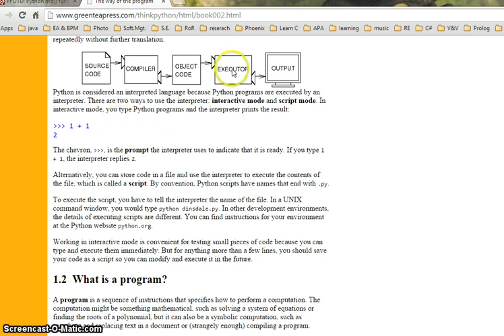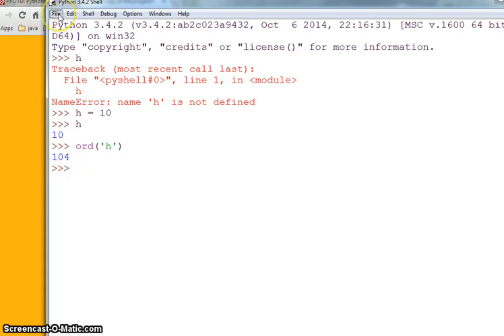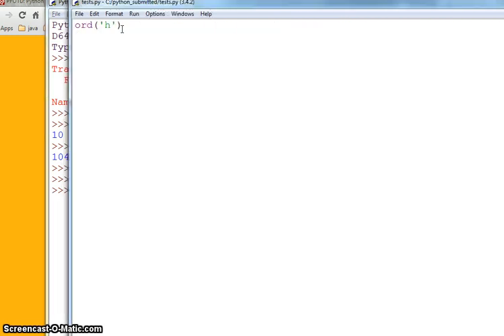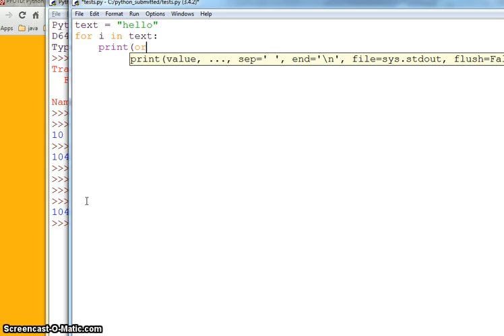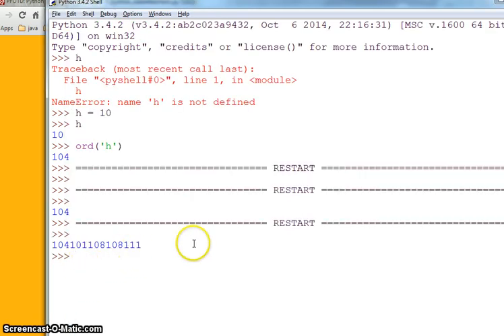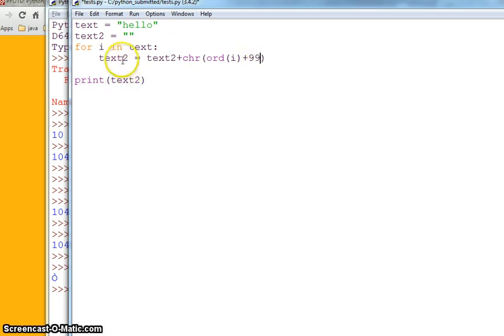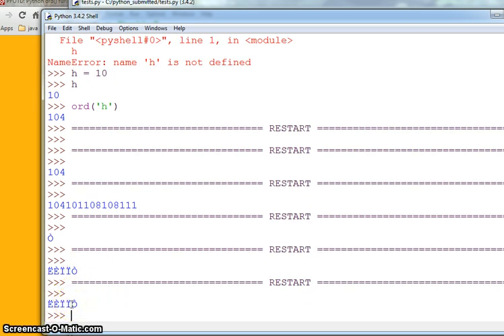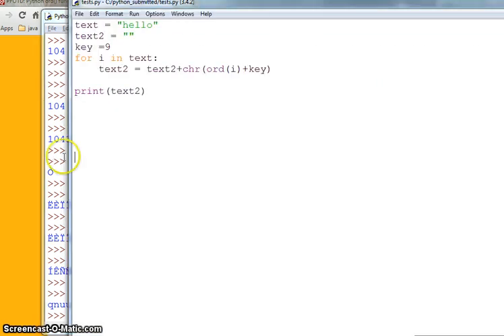python programming - interactive and script mode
Difference in interactive mode and script mode